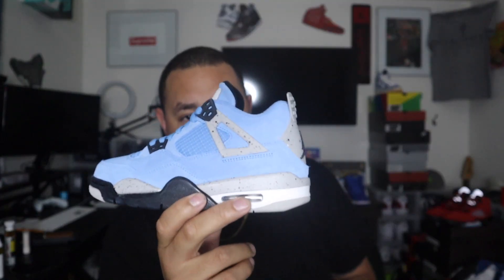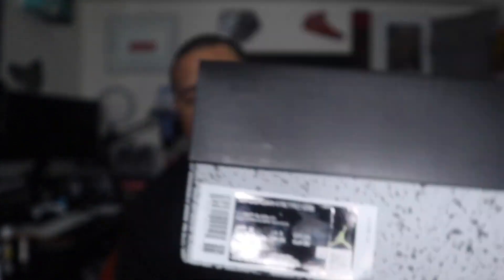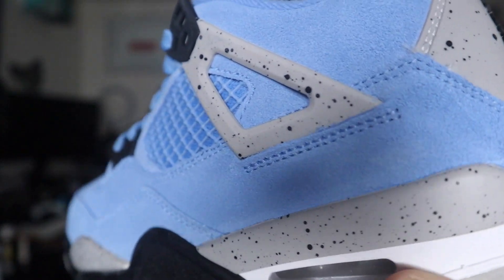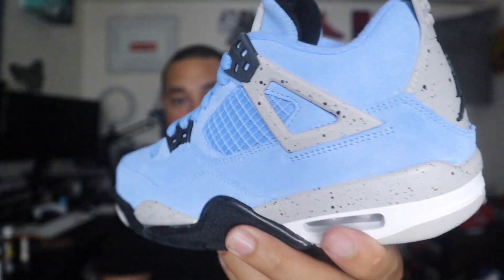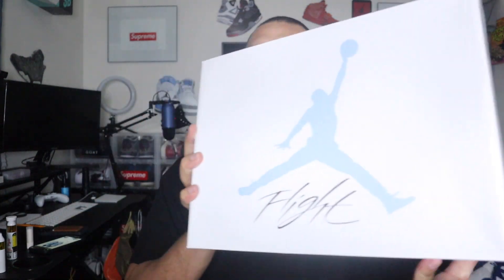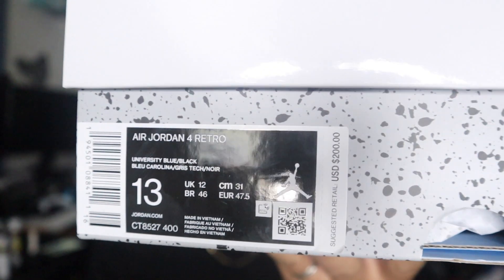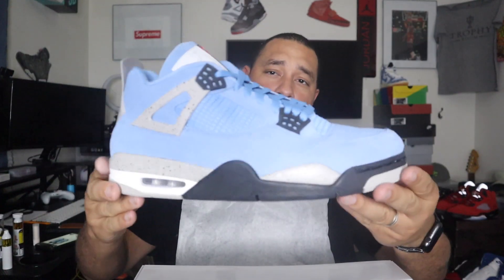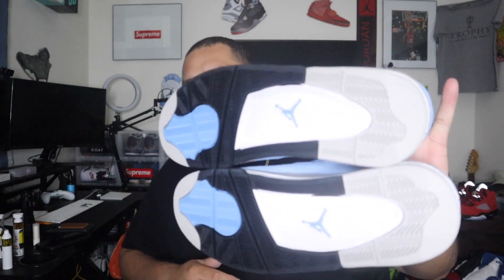Air Jordan 4 UNC Is This A Good Sneaker To Resell?Let's Talk about It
Air Jordan 4 University Blue
Taking after a player-exclusive makeup created for one of the brand's leading institutions, this all-new rendition of the Air Jordan 4 combines premium materials with a time-honored color scheme. The shoe showcases a genuine suede leather upper in University Blue, along with OG mesh netting on the quarter panel and tongue bottom. Nodding to brand heritage, the style incorporates cement splatter throughout, and includes a woven tag depicting MJ's number 23 on the tongue.

$TopzWorld26

Gun owners need a badass Holsters check this out

 save money at checkout

Send Yo Boy Topz